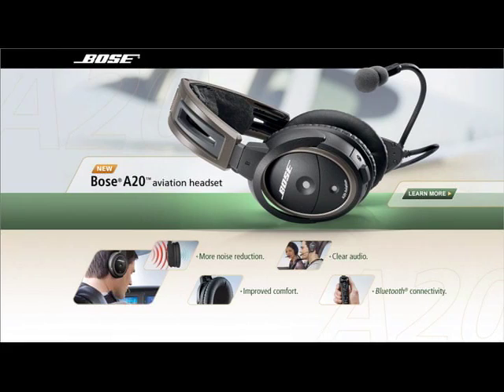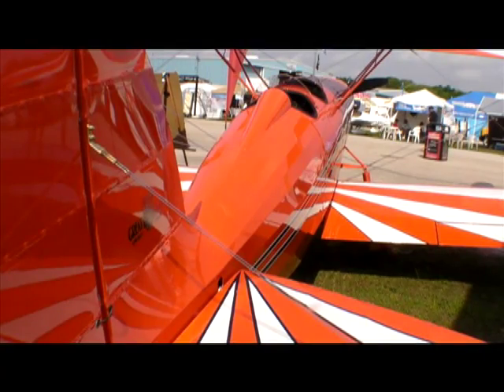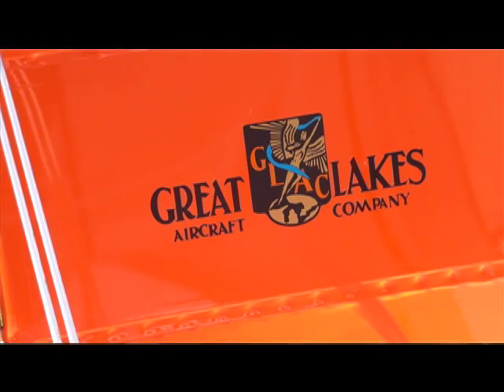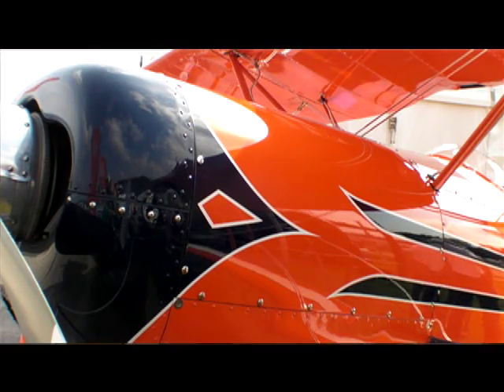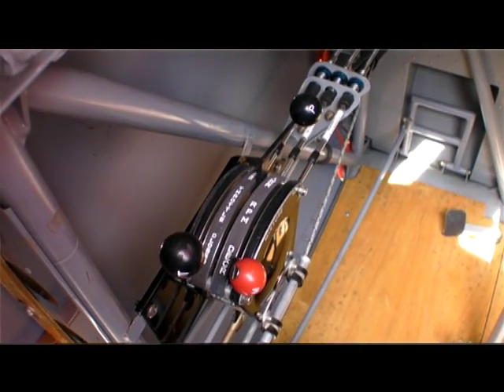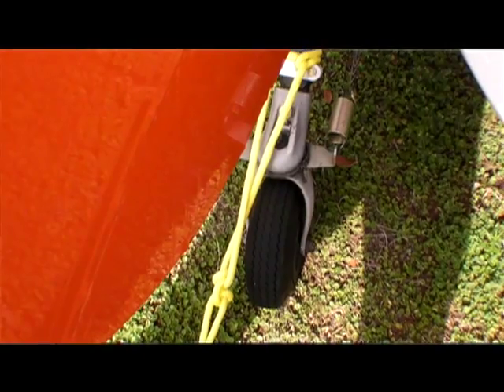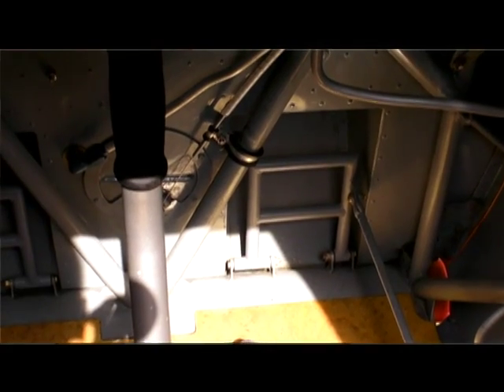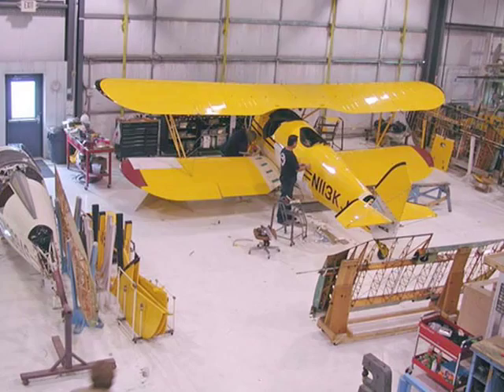Waco Classics Great Lakes Revival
The Great Lakes biplane was the light sport aircraft of its day, and now Waco Classics is planning to offer a revised model with a Lycoming engine and updated structural and avionics additions.  At Sun 'n Fun, AVweb's Russ Niles talked to Peter Bowers about the Lakes.